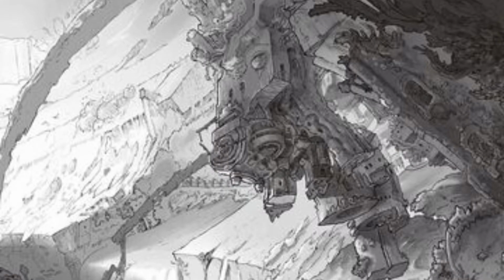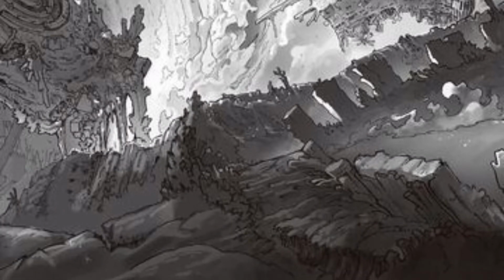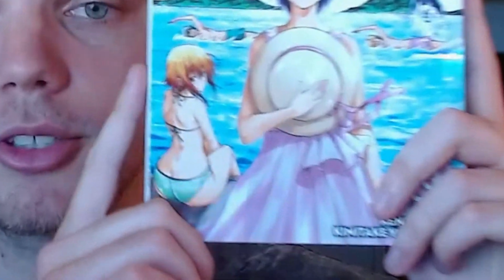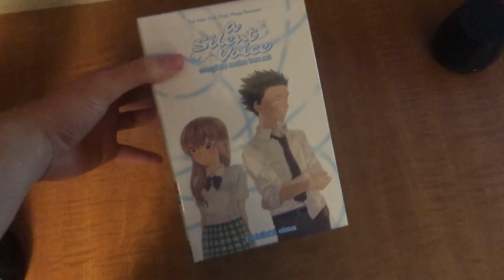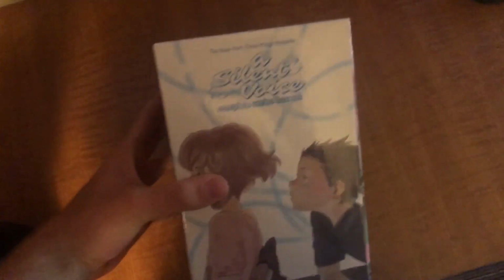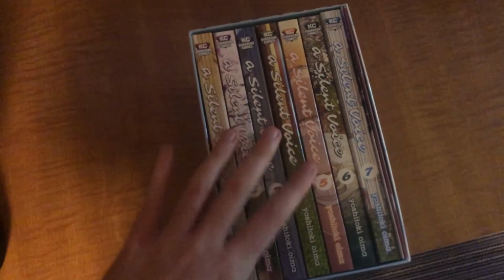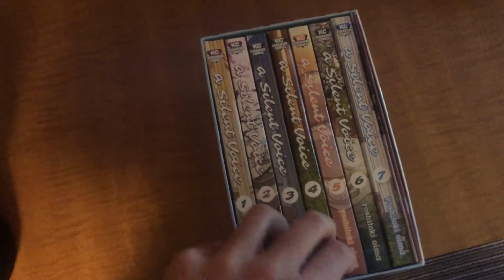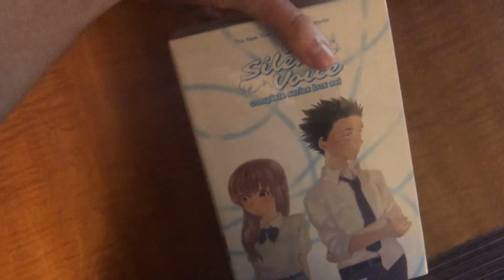HUGE End of Year Manga Haul! 90+ Volumes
Had a lot of issues recording this video for some reason, this was my 4th time recording it so apologizes if I sounded a little annoyed haha. Looking forward to 2021, want to do a lot more videos on the channel, especially non haul related videos since what's the point in buying and reading all this manga to never talk about them right!? I hope you all join me for those future videos and can't wait. Happy New Year everybody!